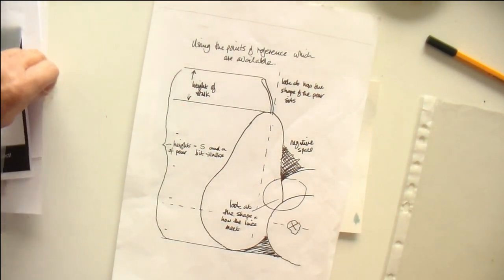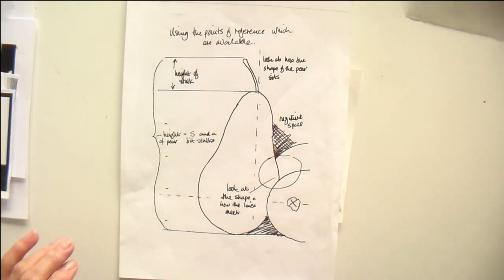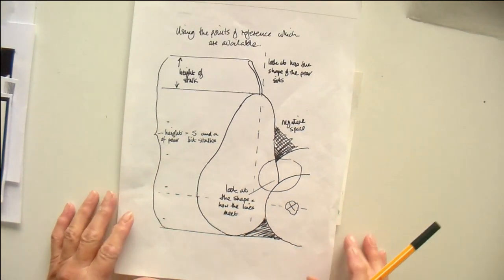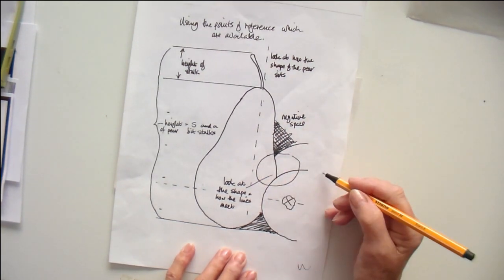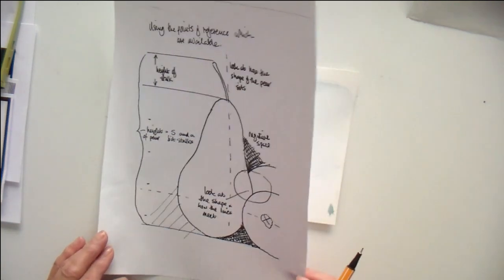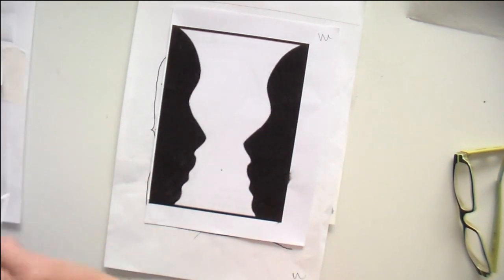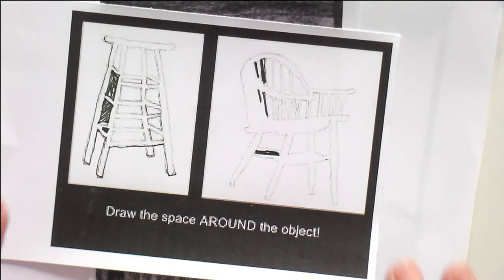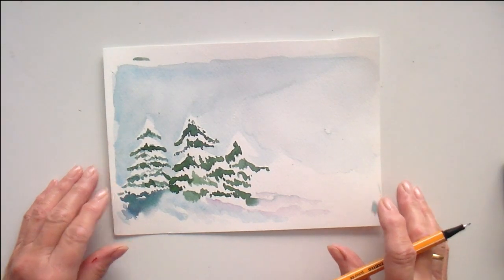Painting with Nicola - learn how to measure & place objects & use the spaces between.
The 'Painting with Nicola You Tube' channel offers my unique watercolour painting tuition style along with reviews and information about the painting holidays I hold in the south of France and elsewhere.

This video will show you how to look at objects in a still life, how to place them and how to use the gaps between to help you with the shapes.

Place three object, fruit, tins anything and look closely, you'll see what I mean.

Complete my short survey and tell me what you find the most difficult with watercolour paint.